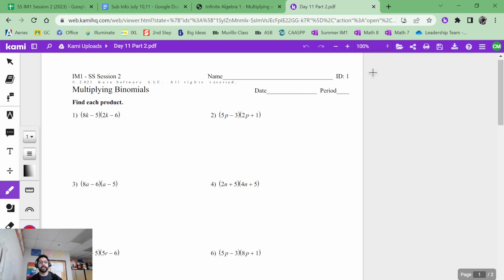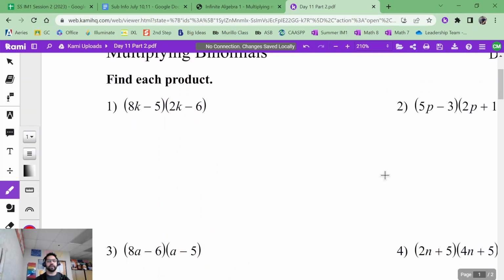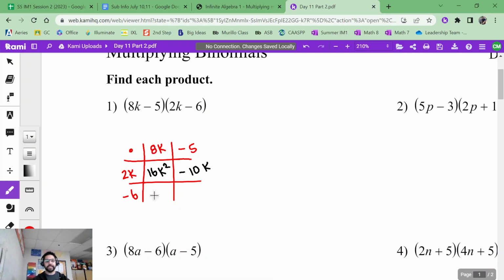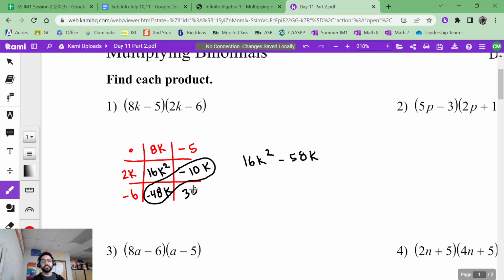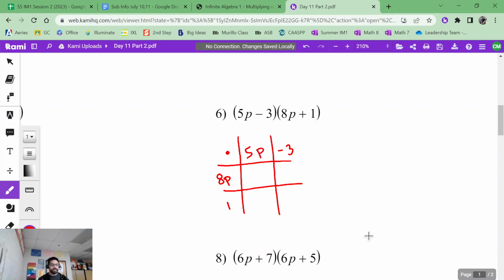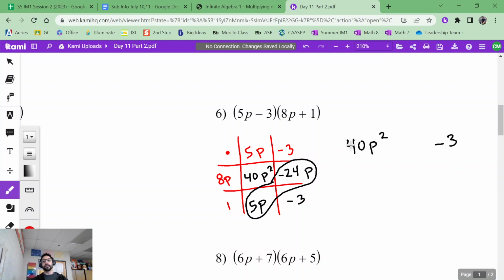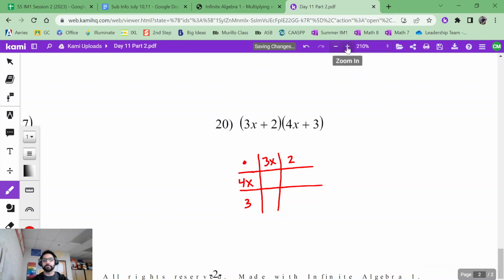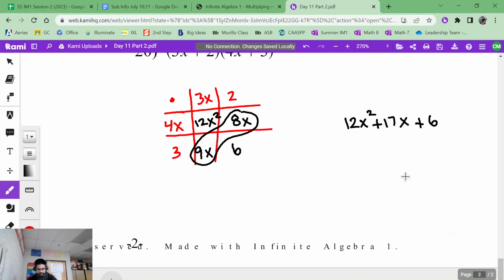SS IM1 Session 2 Day 11 Part 2